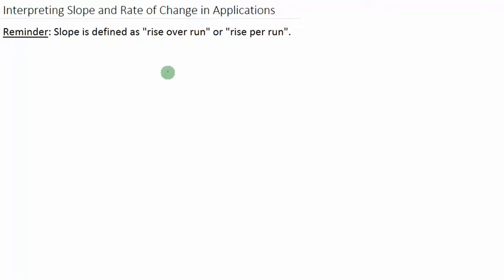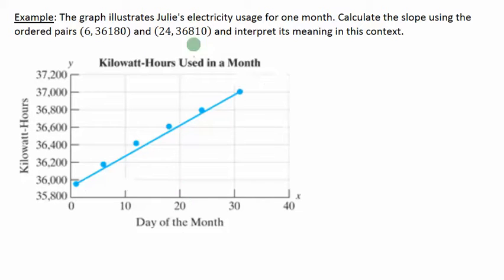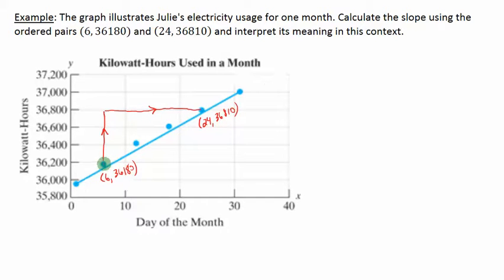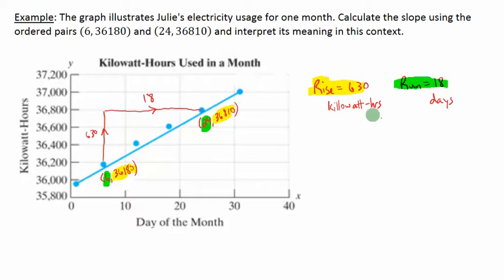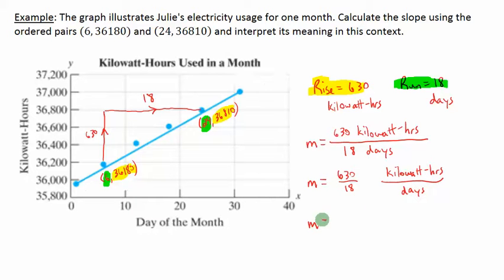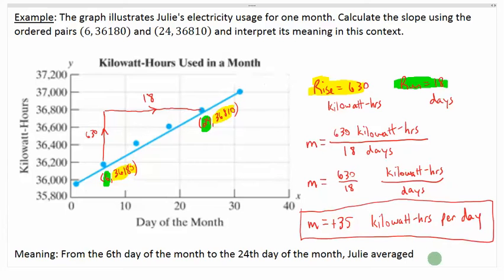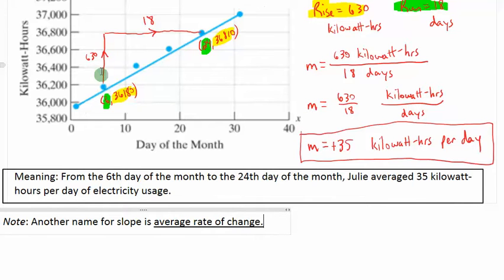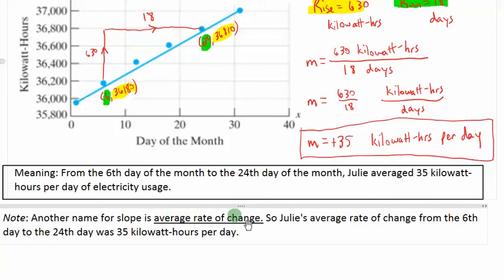Interpreting Slope and Rate of Change in Applications